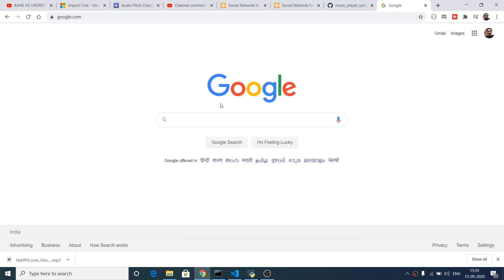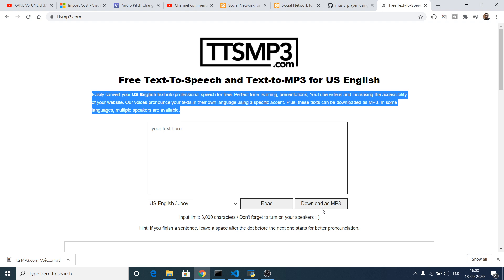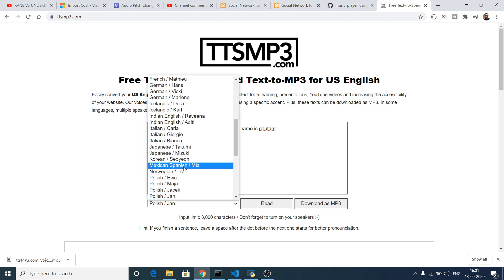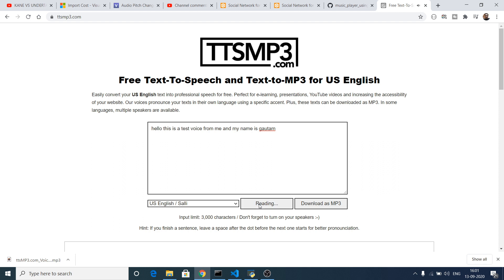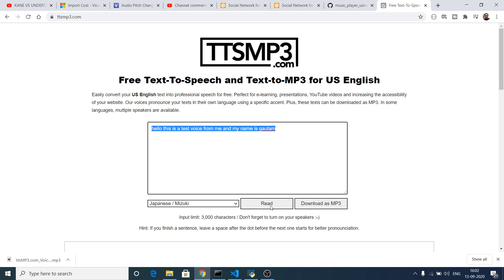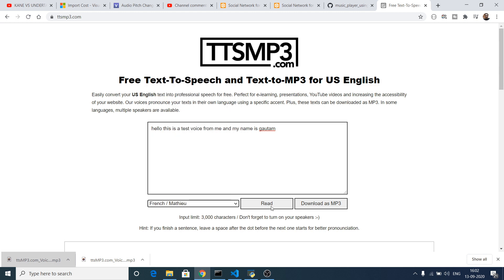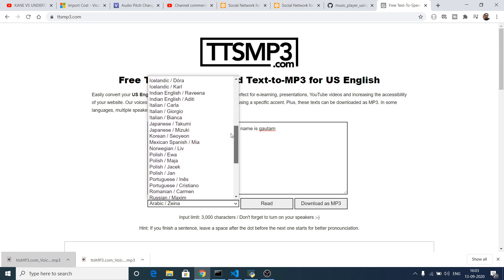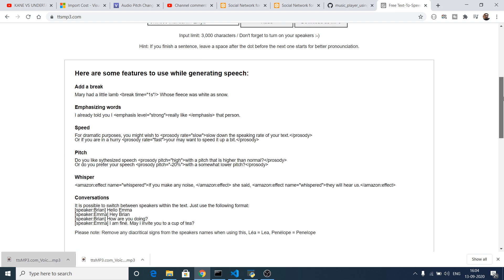Node.js Free Text to Speech in Various Countries Voices Full App Online and Download as Mp3